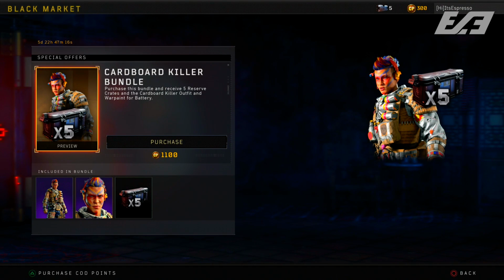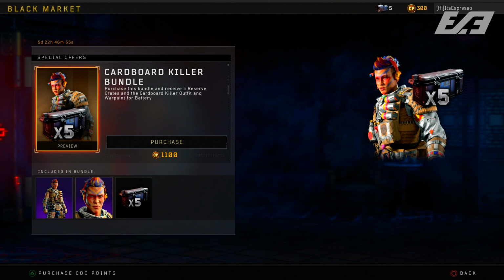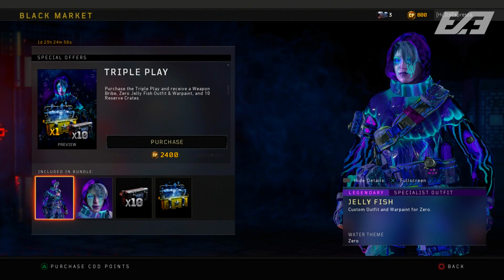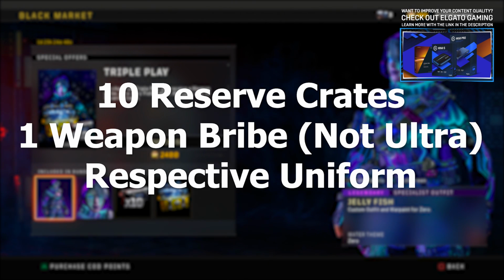Wait... It Seems Treyarch REMOVED an Ultra Weapon Bribe 🤨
Twitch Prime Loot